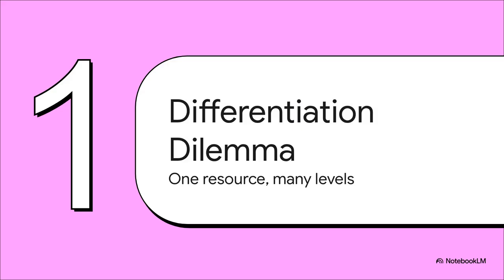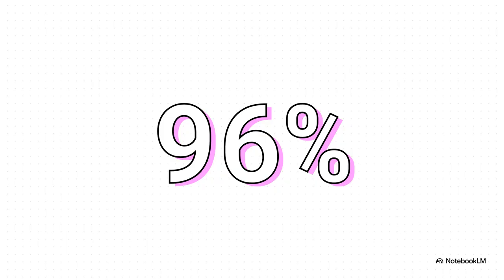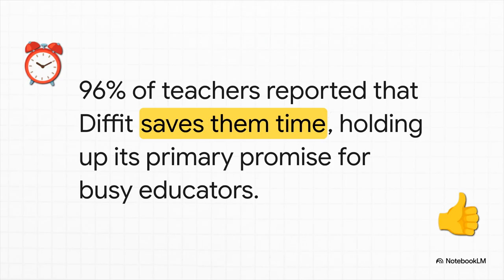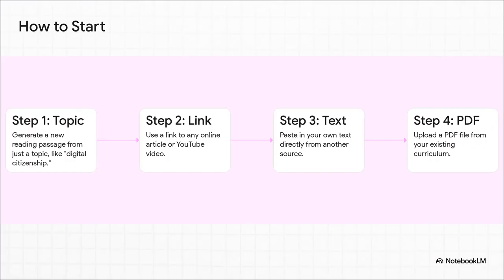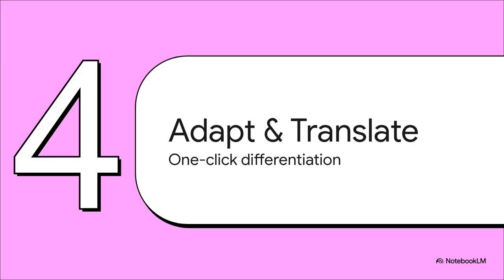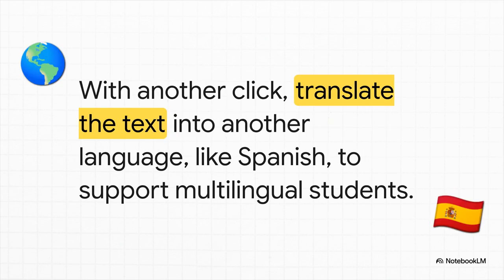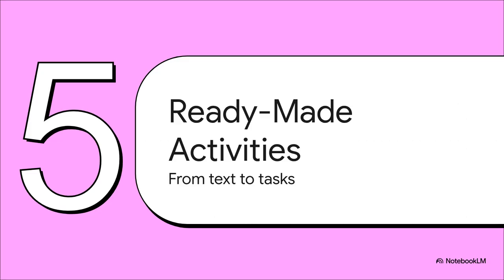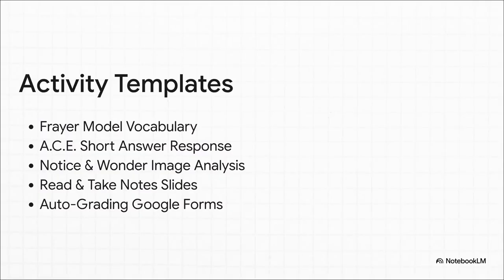E3: AI Tools for Teachers: Save Time with Diffit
Discover how AI is changing lesson prep! We dive into Diffit, a powerful tool that helps teachers save time by turning articles, videos, and PDFs into leveled reading passages, translations, and ready-to-use classroom activities.